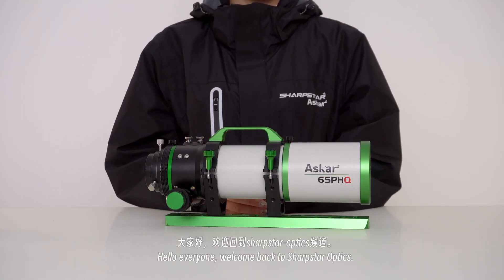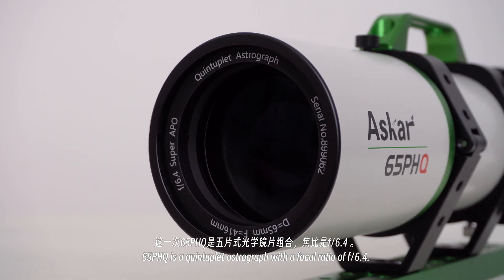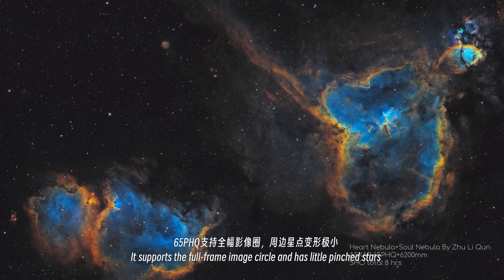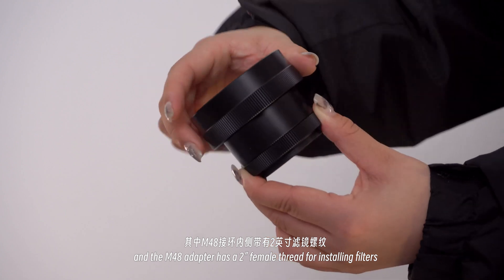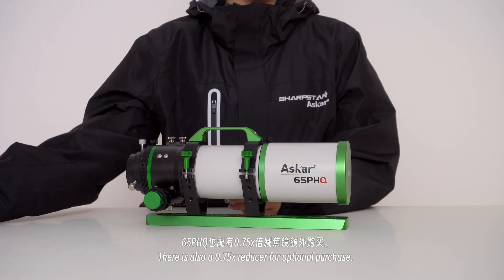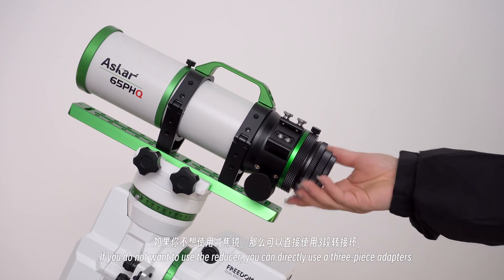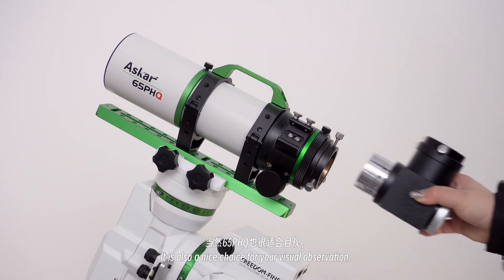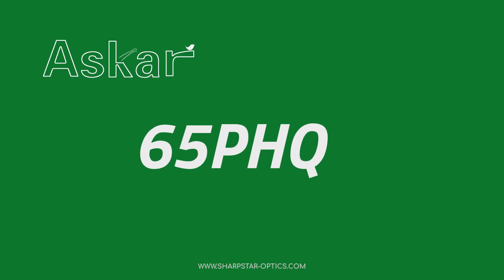65PHQ Demonstration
Hello！We launched 65PHQ,a quintuplet astrograph with two ED glasses which offers excellent control of chromatic and other aberrations.65PHQ has a focal ratio of f/6.4 and a focal length of 416mm.
It also offer an optional special reducer for choose.